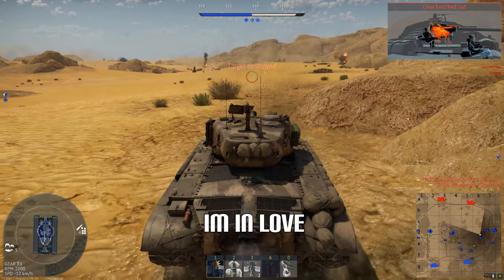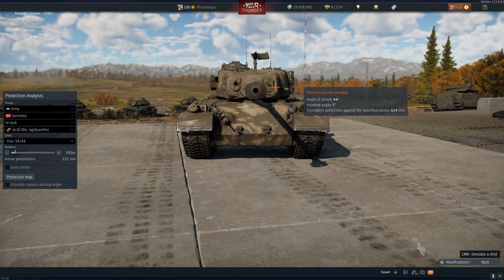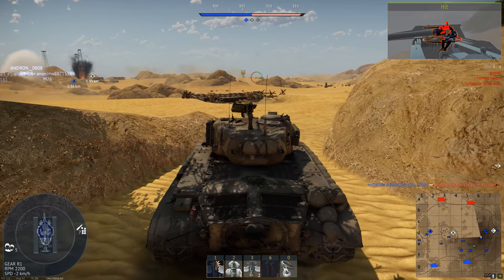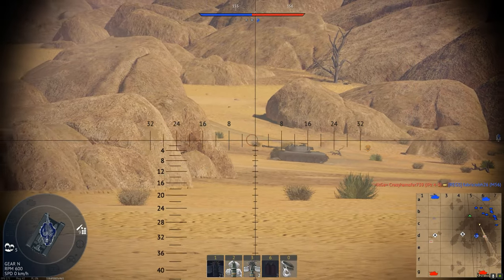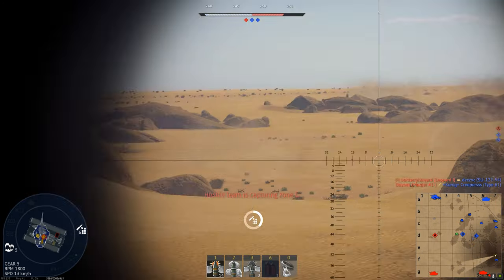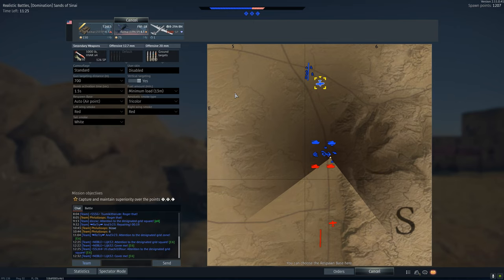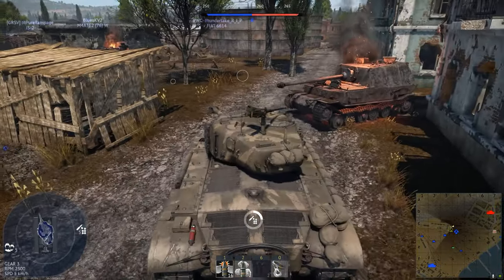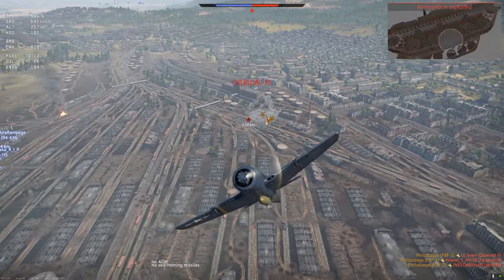T-26E5 THE AMERICAN TIGER 2 | Insane New American Heavy Tank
●M.2 NVMe Storage